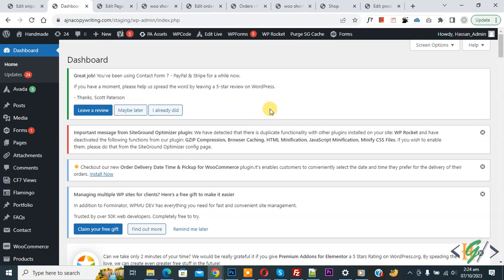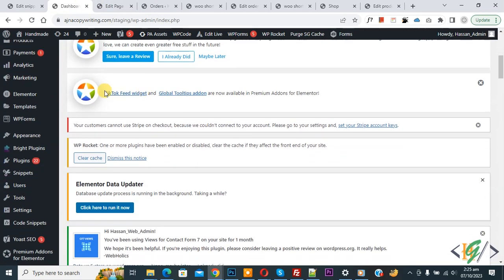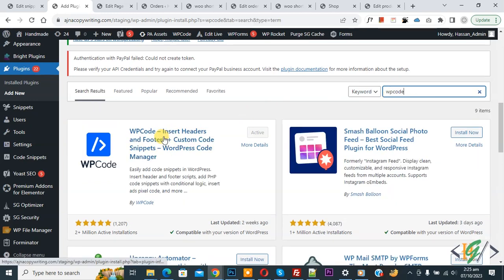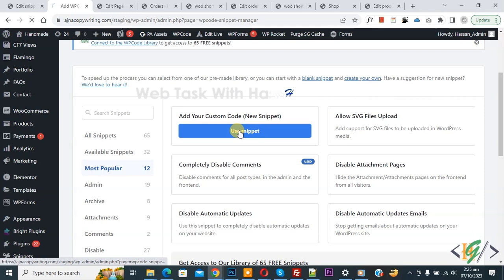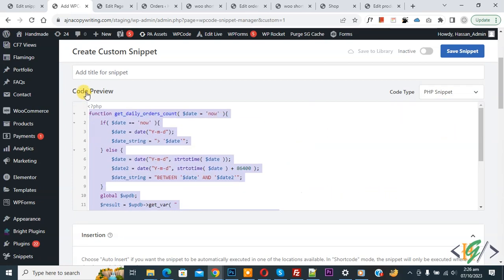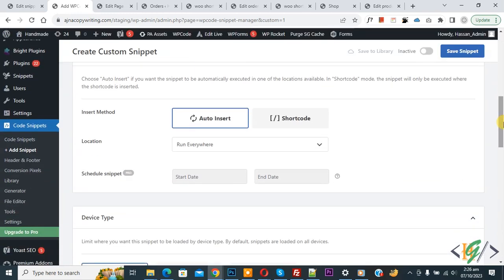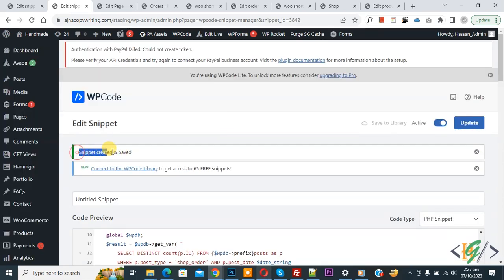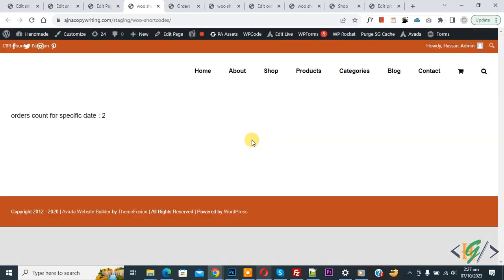How to Get Orders Count For Specific Date in WooCommerce WordPress | Custom Date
In this woocommerce tutorial for beginners you will learn how to display specific date order counts / number for completed, processing and on hold product orders using custom php snippet in wordpress website. So after adding code you can use shortcode on any page / post location in site.

* this is date format:
Get orders count for September 5th 2023 (for example)